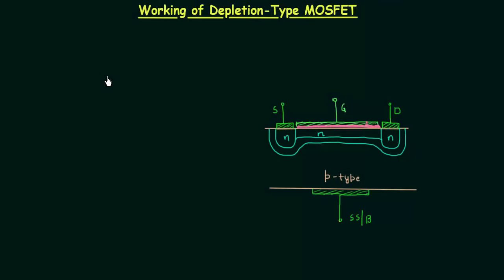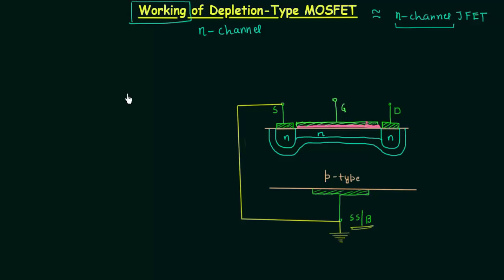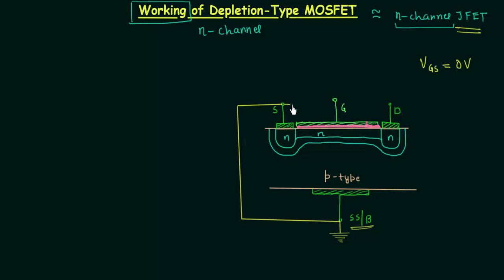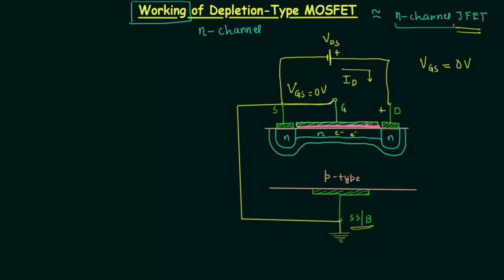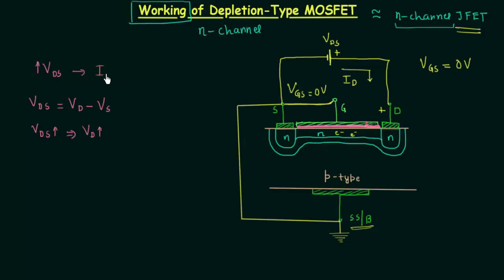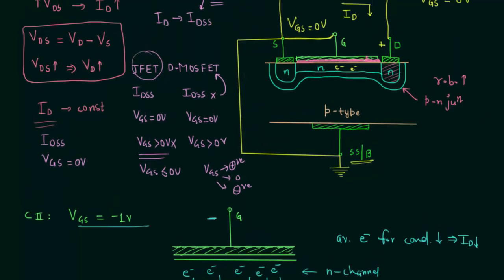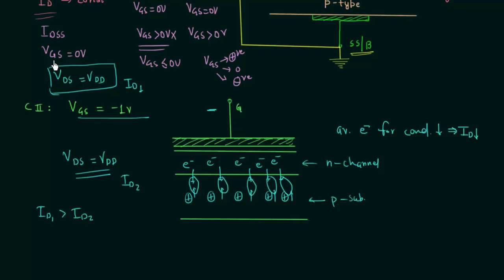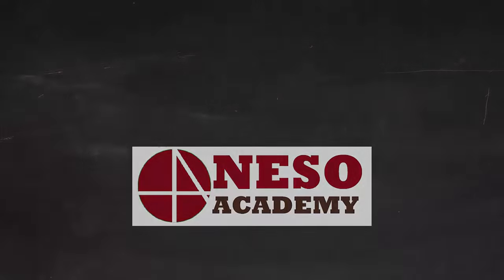Working of Depletion-Type MOSFET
Analog Electronics: Working of Depletion-Type MOSFET
Topics Discussed:
1. Similarities between depletion-type MOSFET and JFET.
2. Effect of increasing drain to source voltage on drain current.
3. Maximum drain current in n-channel depletion-type MOSFET and n-channel JFET.
4. Working of n-channel depletion-type MOSFET when gate to source voltage is 0V.
5. Working of n-channel depletion-type MOSFET when gate to source voltage is negative.
6. Working of n-channel depletion-type MOSFET when gate to source voltage is positive.
7. Homework problem.